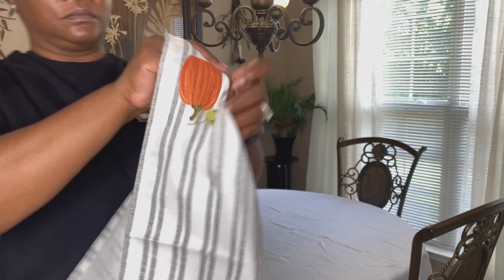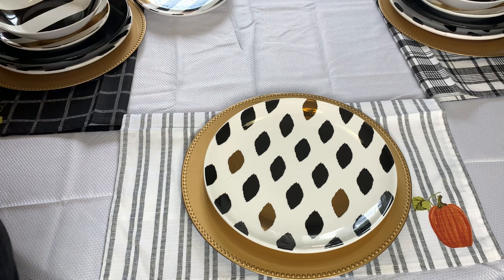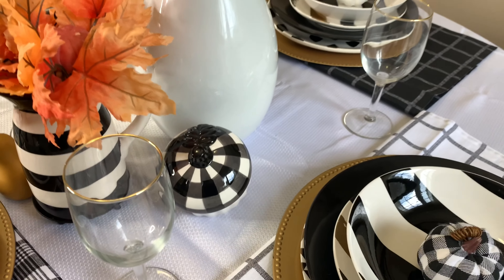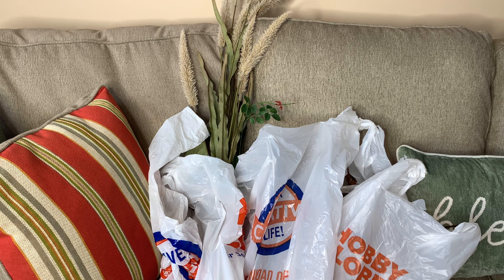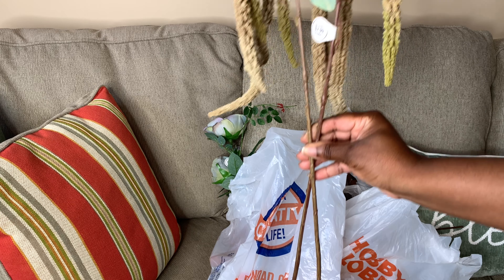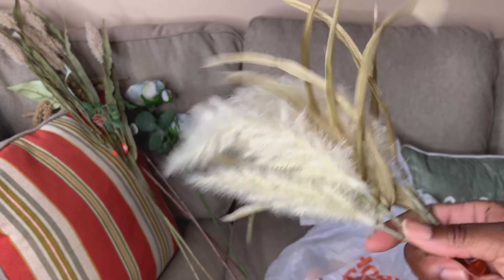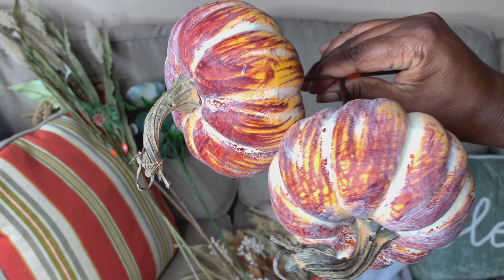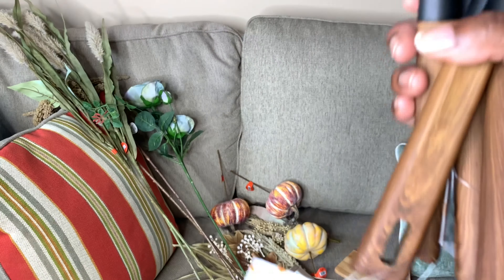🍂NEW🍂*FALL TABLE SCAPE 2021! /HOBBY LOBBY FALL DECOR HAUL! DECORATE WITH ME! DECORATE WITH ME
Hello fam!! Today I will be decorating my breakfast nook and I also have a small decor haul for you guys.

Business mailing address: 2023 S Irby St #341 Florence Sc 29505